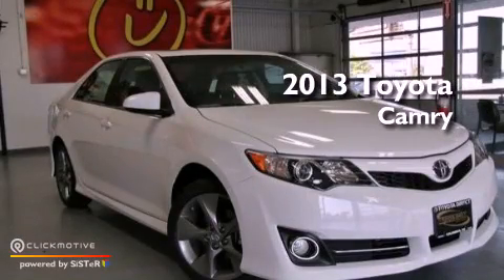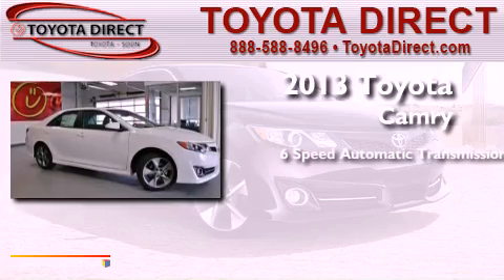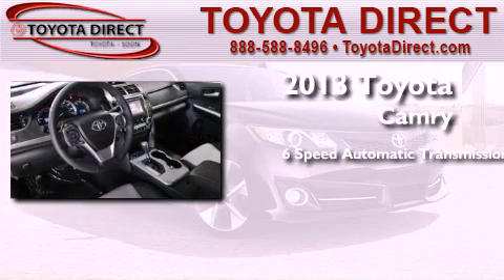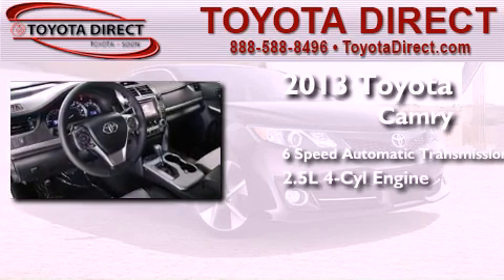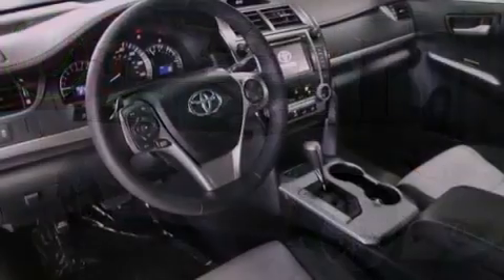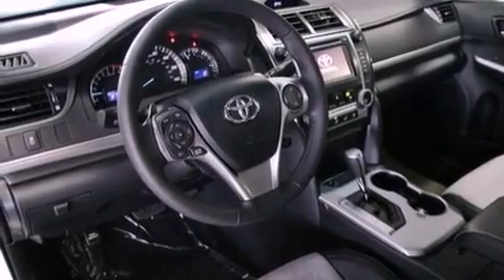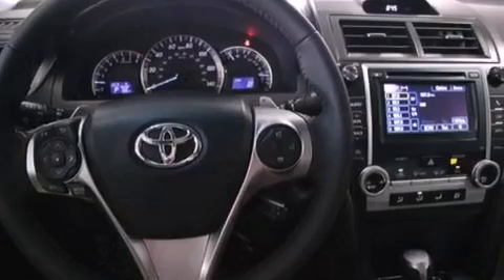2013 Toyota Camry Columbus OH 43230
Year : 2013
 Make : Toyota
 Model : Camry
 Engine : Gas I4 2.5L/152
 Trans . : Automatic
 Exterior : Super White